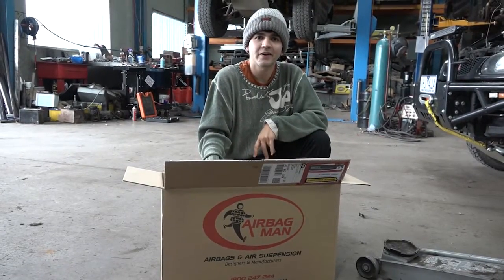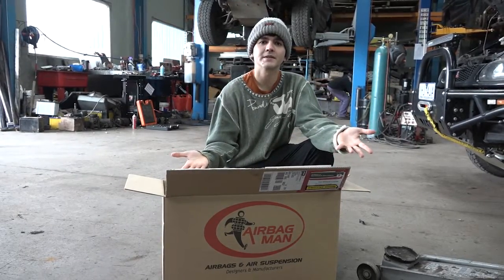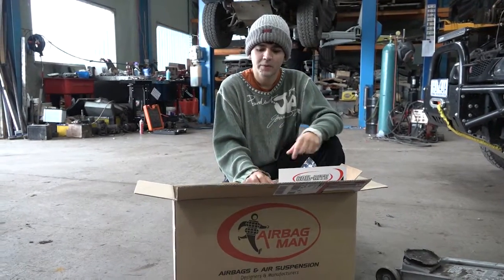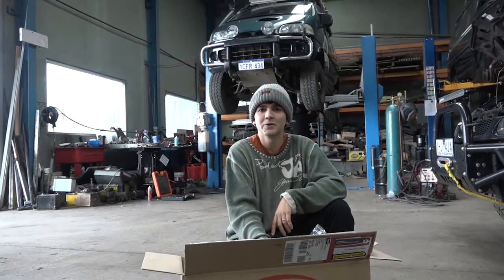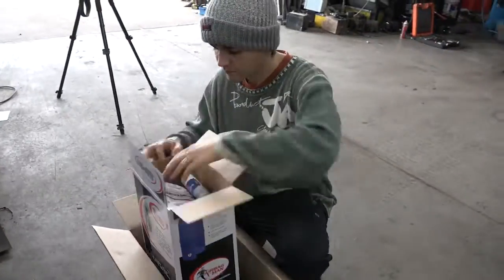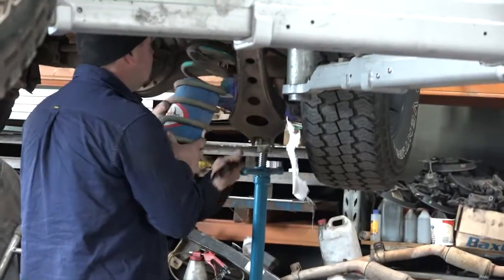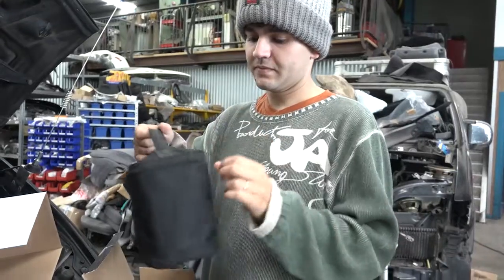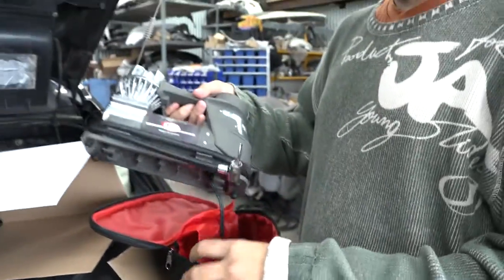Installing Airbag Man Air Bags on our van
We've got Vanda packed full of gear for living, eating and sleeping. With all the extra weight we decided to install some airbags to soften the load on the suspension and stabilise the car more.

Thanks to the guys from Airbag Man! We love your product!

A massive shout out goes to the guys from Delica Garage... they offer the best quality service for Delica's we've seen in Australia. We wish they had shops all over the world!

[UPDATE] We've used our airbags for over 12 months now and have since driven through all sorts of roads carrying different sized loads. It's been one of our favourite modifications to the van to date. We can easily level the car and make its suspension firmer for safer driving.

If you enjoyed this video and would like to support our adventure, head and contribute with as little as $1 in return for advance screenings, behind-the-scenes footage and special merchandise.